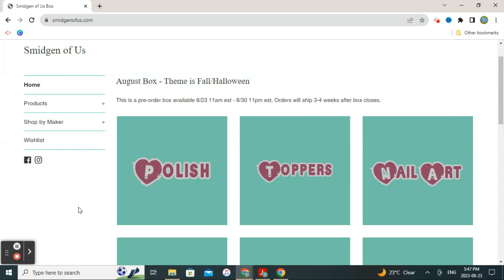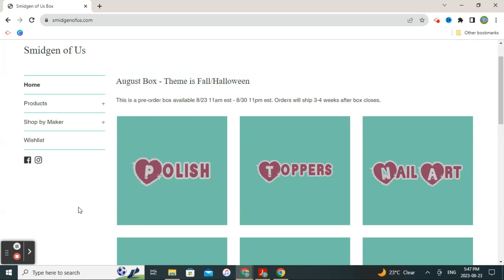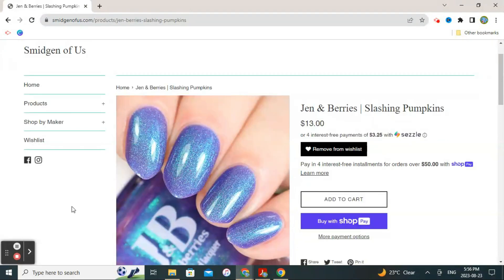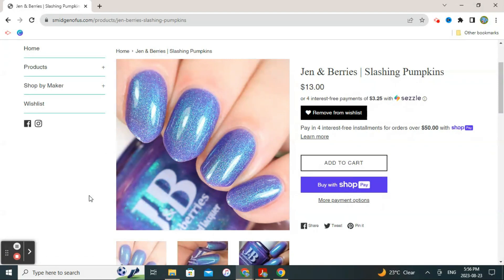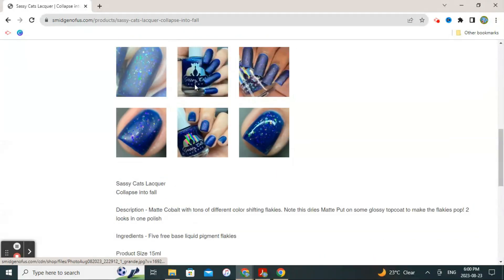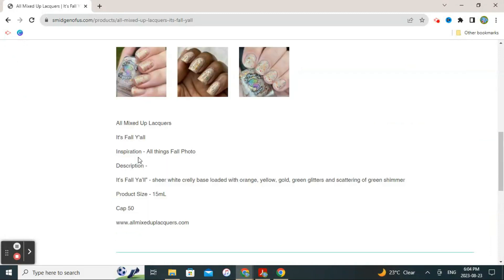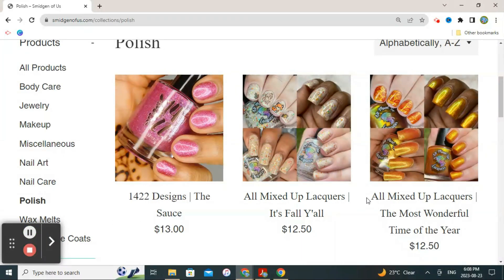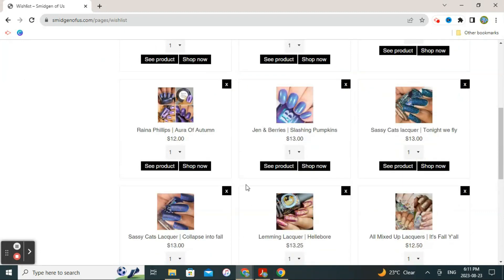Smidgen Of Us August 2023 "Fall & Halloween" - Wishlist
Wishlist With Me!
What's on your wishlist this month?

Smidgen Of Us Box (August 2023) is open from August 23-30, 2023.